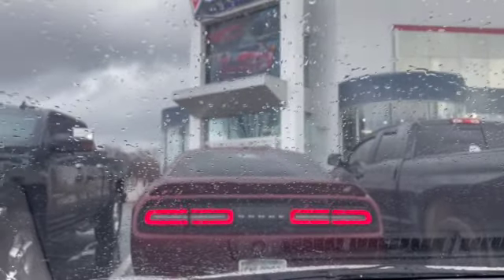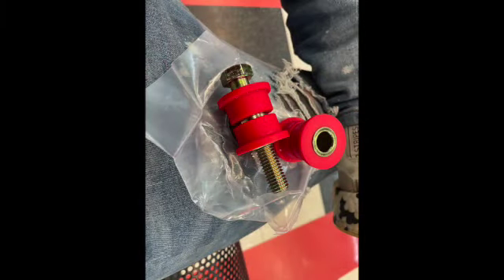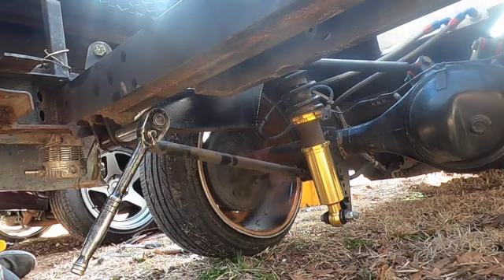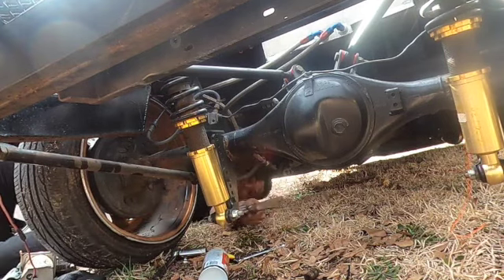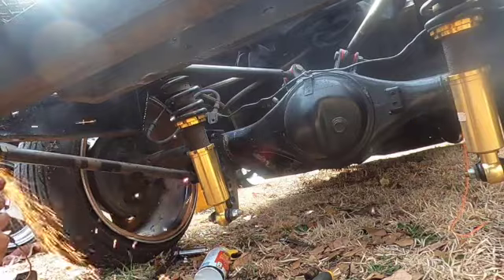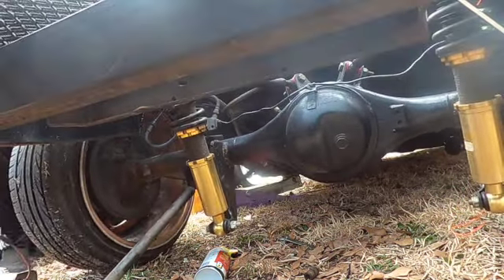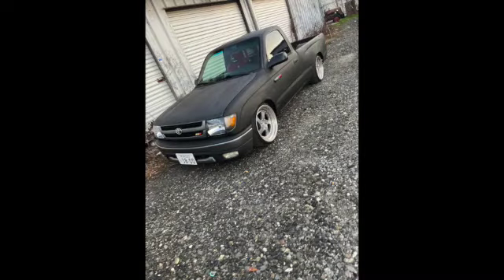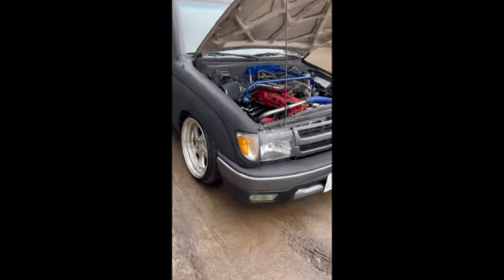drift tacoma update